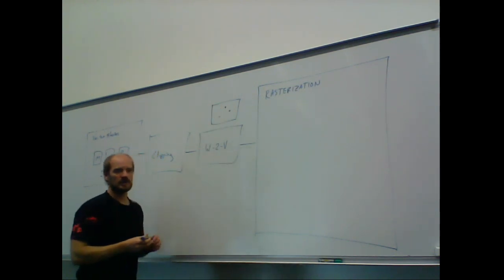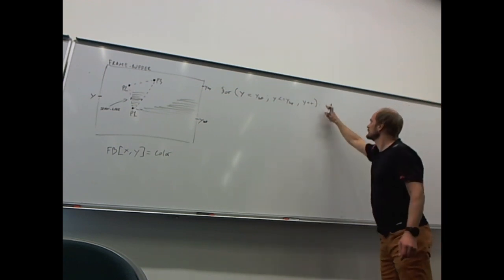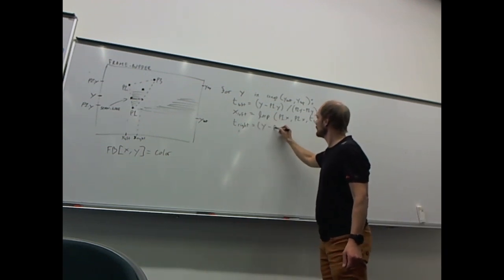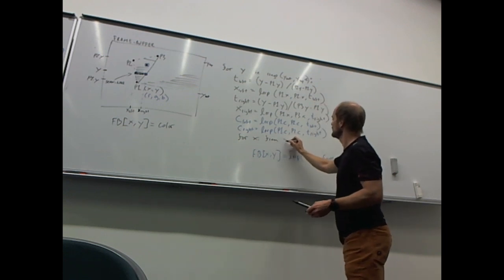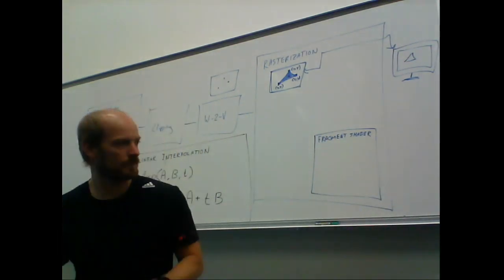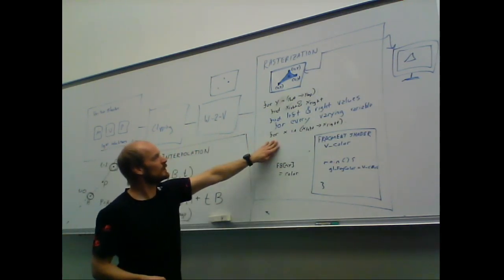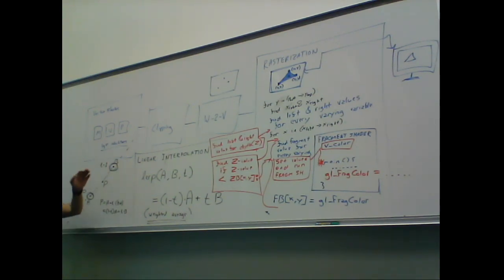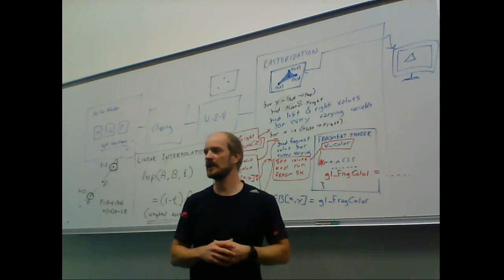Computer Graphics 2019 - Lecture 10 - Rasterization